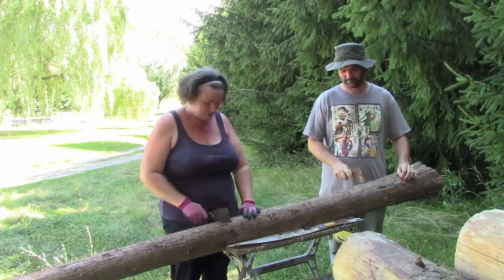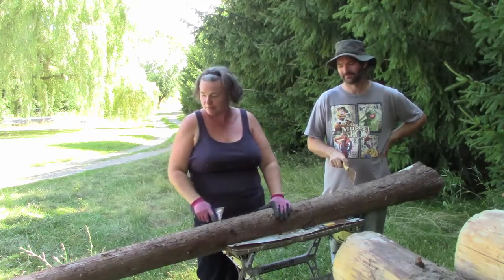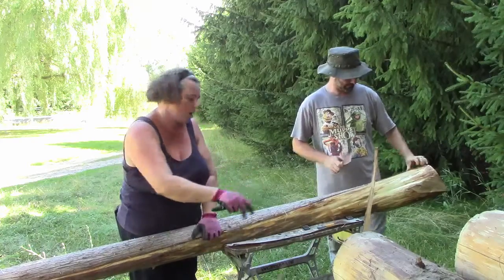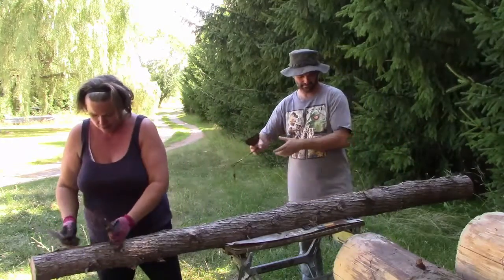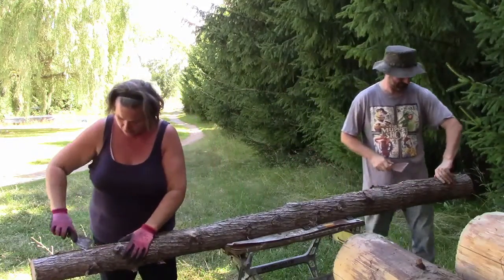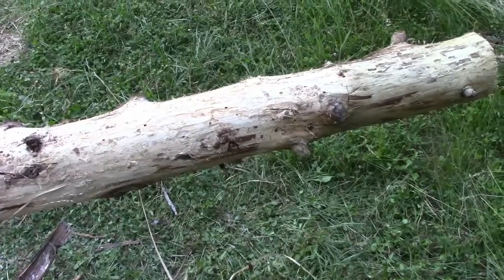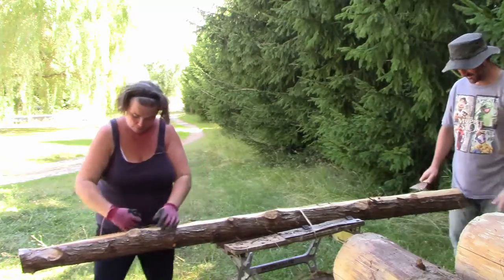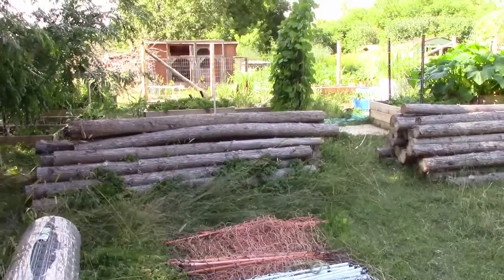Peeling Cedar Logs for Fence Posts | Canadian Homestead (Small Farm Living)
Peeling Cedar Logs for Fence Posts on our Ontario Small Farm
Not all tasks around our Ontario small farm are that glamorous. Some like peeling cedar logs for fence posts are nevertheless important though if you want to build a fence. These are local eastern white cedar logs. We did not harvest them ourselves, as we have very little eastern white cedar on the farm but its also nice to support other local rural small businesses.

Part of our August long weekend series on fencing.

Episode 16